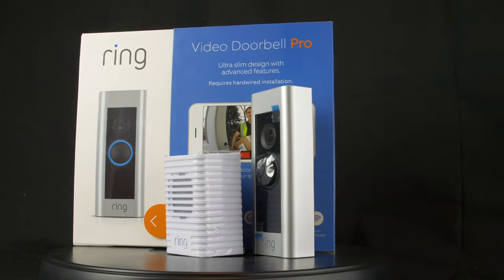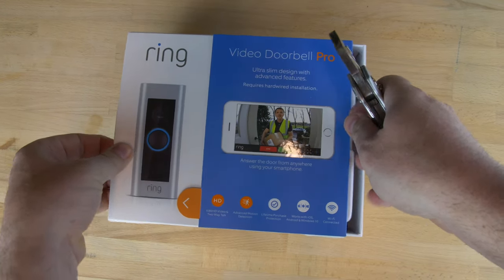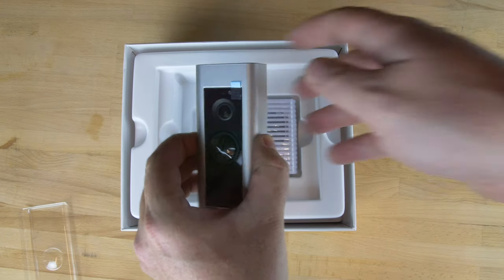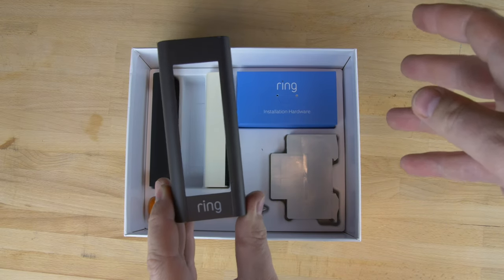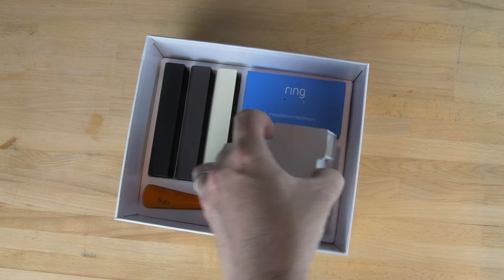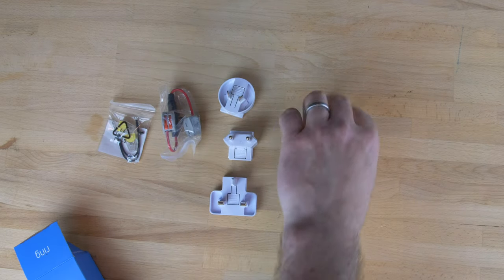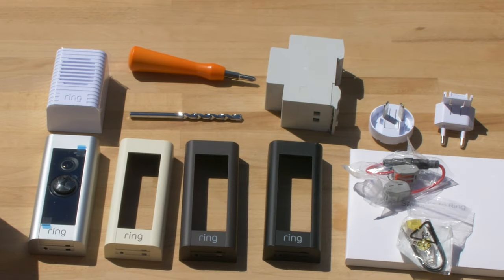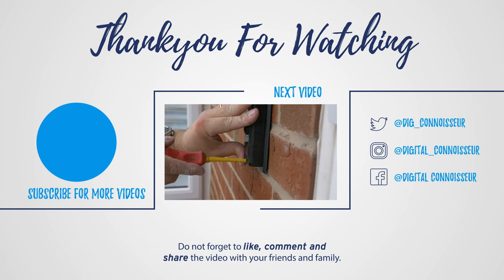Ring Video Door Bell Pro UNBOXING. Whats in the BOX?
So whats it the Ring Video Door Bell Pro box? Today we find out.

This is the first in a series on the Ring Video Door Bell Pro.

Want to get a Ring Video Doorbell Pro?
Amazon UK
Amazon US

2 Module Consumer Unit
Amazon UK

My Gear
Camera: Panasonic GH5 (UK) (US)
Sigma 18-35 (w/ Metabones) (UK) (US)
Camera Microphone Rode Video Mic Pro (UK) (US)
Manfrotto Carbon Fiber Video Tripod Kit with Fluid (UK) (US)
Rode NT-USB Microphone (UK) (US)
Zoom H6 (UK) (US)
Macbook Pro (UK) (US)